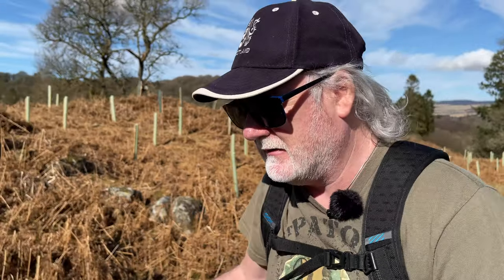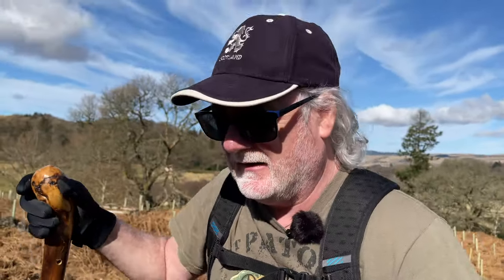Dark Skies Observatory 2 weeks Before It Was Burned To The Ground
This video flies over the Dark Skies Observatory near Loch Doon and Bellsbank, Dalmellington, 2 weeks Before It Was Burned To The Ground. The endscreen link is to the video, 2 weeks later where I fly the same path over the burnt shell and remains of the Dark Sky Observatory.

There is, in this video, a comparison between the 2 X zoom at 4K and the 4 X zoom at 1080p on the DJI mini 2 drone.  Also at the the end of the video, there is a scenic flight over the beautiful Loch Doon in Ayrshire, Scotland
TIMESTAMPS
0:00 - intro
5:00 - DJI mini 2 flight towards Dark Skies Observatory
9:13 - Loch Doon intro
10:20 - Flight over Loch Doon

► DRONE: DJI mini 2
► Micro SD Card
► MIC: Rode Wireless Go
► Lavalier attached to Rode Mic
► iPhone 12 Pro Max (to record the narration video)
► iPad Pro 10.2 (connected to DJI RC)
► Cable from iPad to Controller
► Elastic Cord
► Portable Tripod
► DJI OM4 Tracking Gimbal
* Chicken sandwich
* Black coffee

by
Sláinte